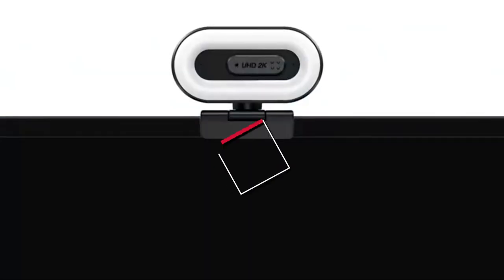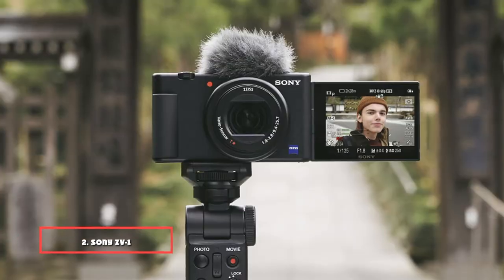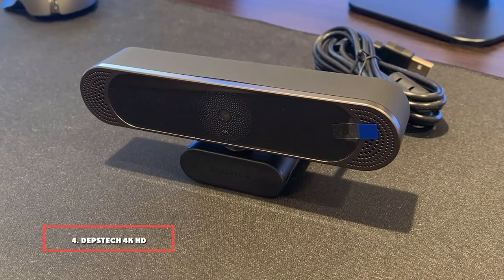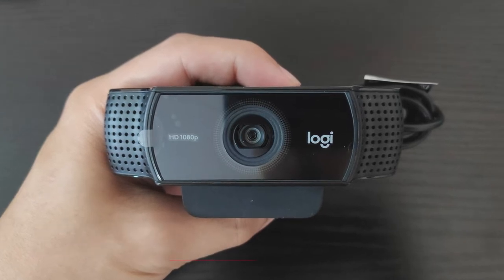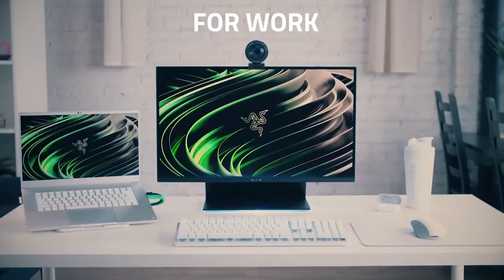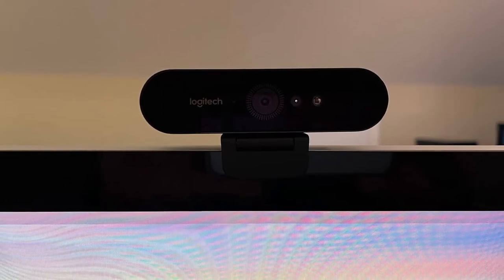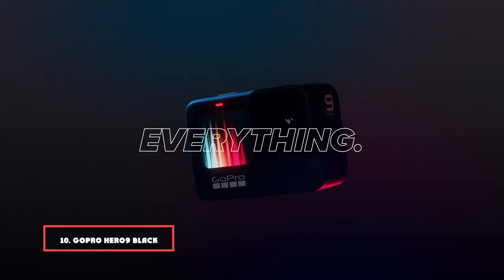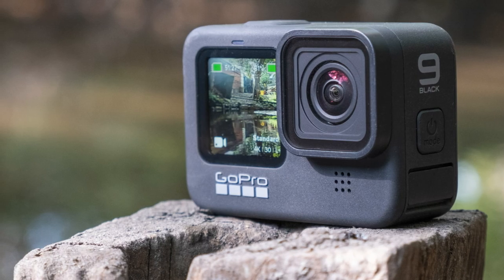Top 10 Best Streaming Camera On Amazon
Links to the Best Streaming Cameras we listed for Any Budget:

1 . Canon EOS Rebel T7 DSLR Camera

2 . Sony ZV-1 Digital Camera

3 . Vitade 960A USB Pro Computer Web Camera

4 . DEPSTECH 4K HD Webcam

5 . Webcam HD 1080p Web Camera

6 . Logitech C922x Pro Stream Webcam

7 . Razer Kiyo Pro Streaming Webcam

8 . Logitech Brio Ultra HD Pro

9 . Logitech Mevo Start

10 . GoPro Hero9 Black

What are the Best Streaming Cameras in 2024?

In today's video we reviewed the Top 10 best Streaming Cameras on the market in 2024. We made this list based on our personal opinion and we ranked them in no particular order, after doing our research based on their prices, quality, durability, brand reputation and many more.

After watching this video you will know which are the best budget, top selling and top rated Streaming Cameras on the market today.

If you choose from this list you can be sure that you buy one of the best Streaming Cameras available today.